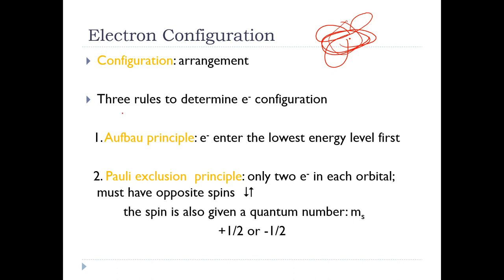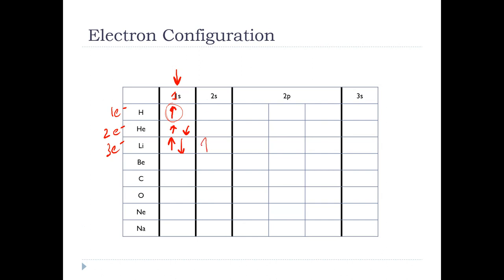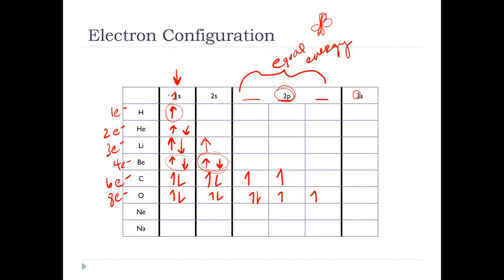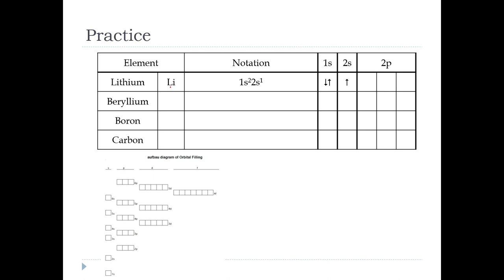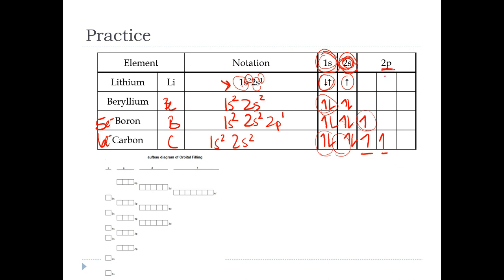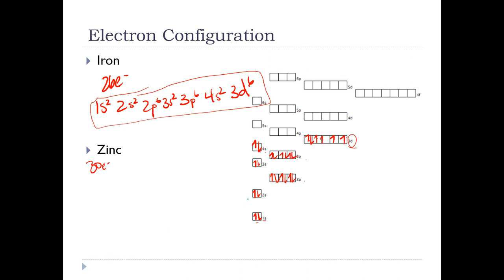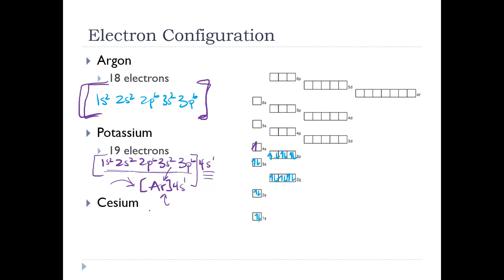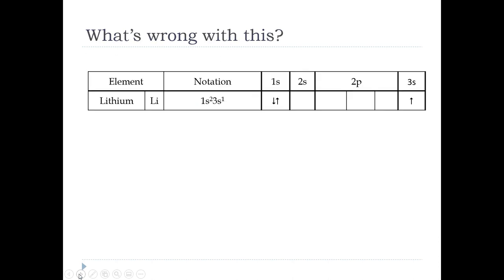electron palooza part 3